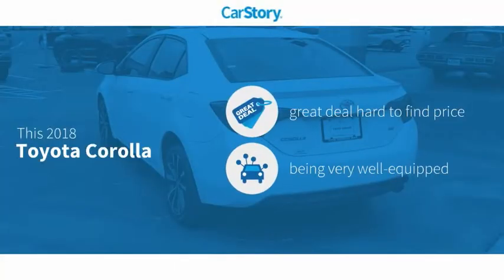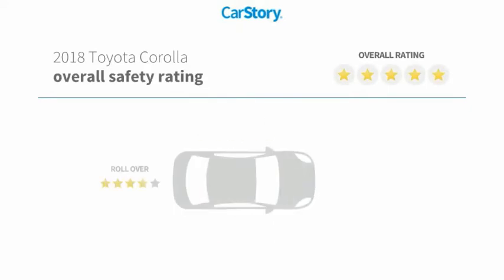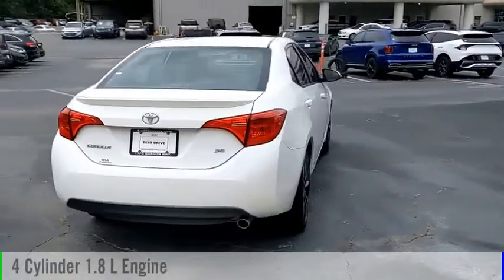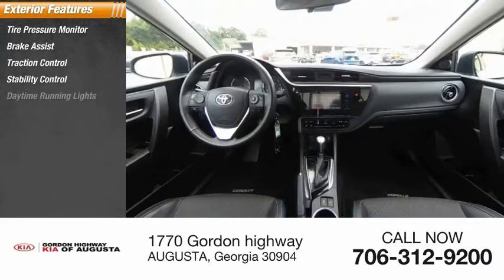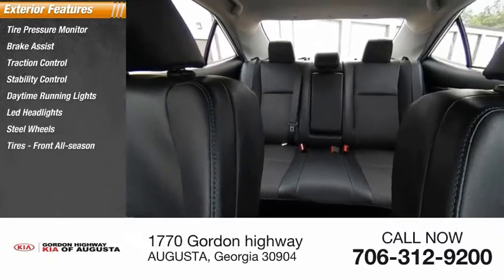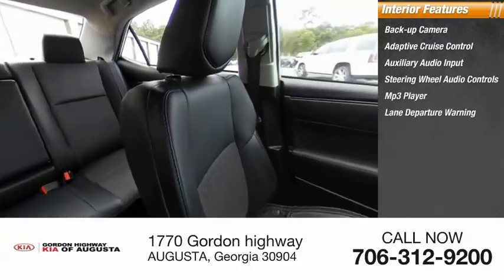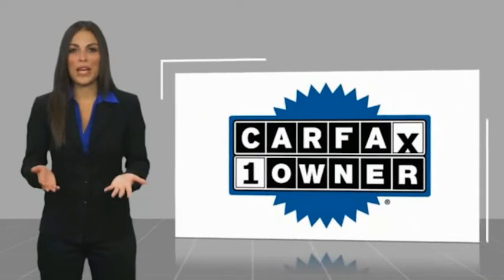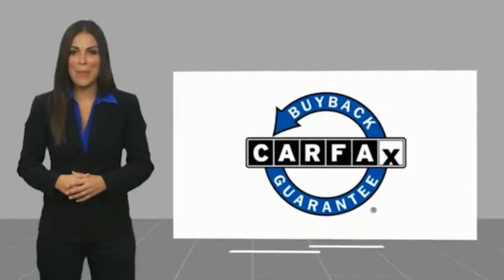2018 Toyota Corolla K8909A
2018 Toyota Corolla L